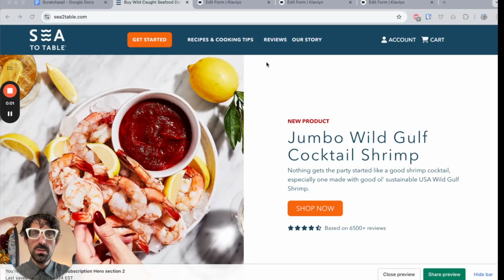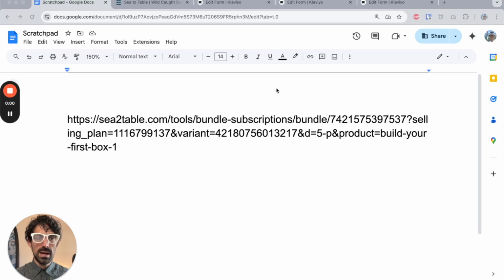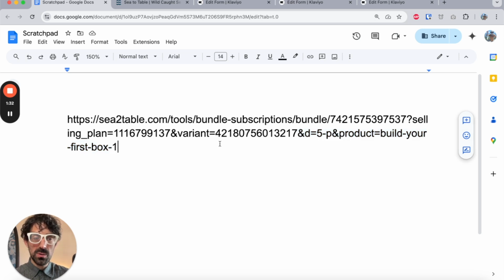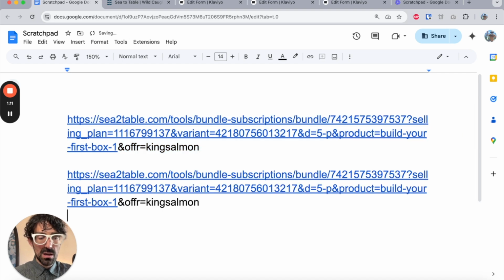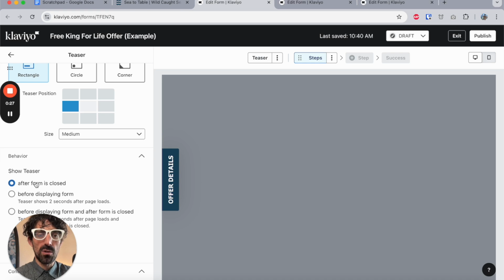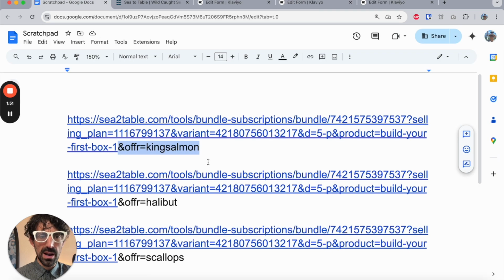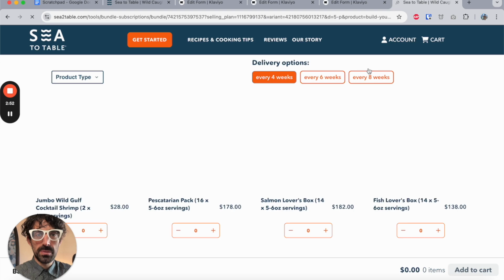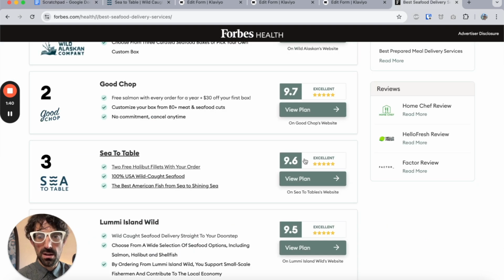Use Query Parameters to Trigger Different Klaviyo Popups Based On Traffic Source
This tutorial demonstrates how to use query parameters to trigger different Klaviyo Popup Forms on your Shopify site depending on where the traffic is coming from.

Why might you want to do this? Read my blog post for the full scoop:

Or maybe you want to test different offers in your paid ads, and need your website to reflect the details of those different offers depending on which ad the person clicked on.